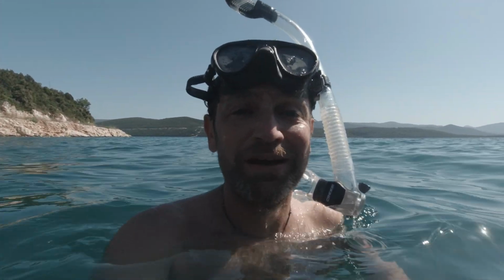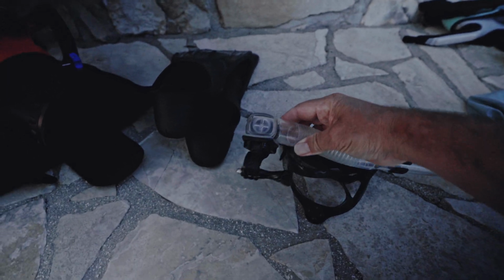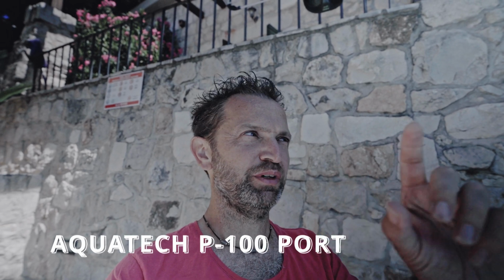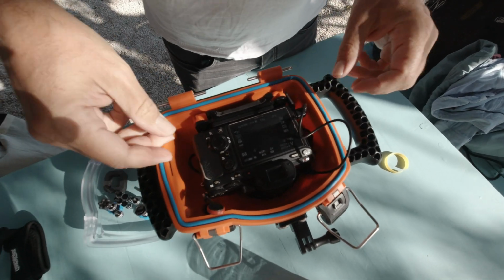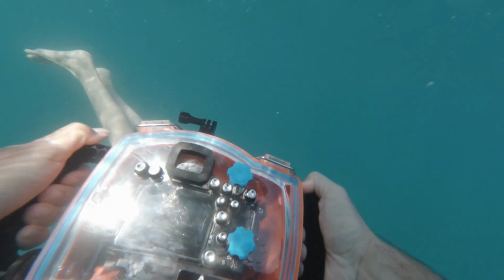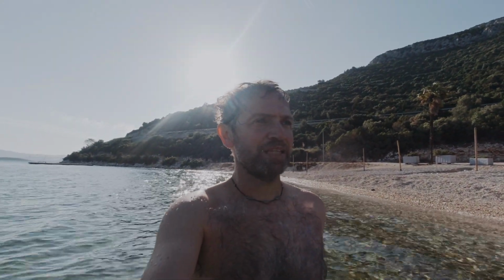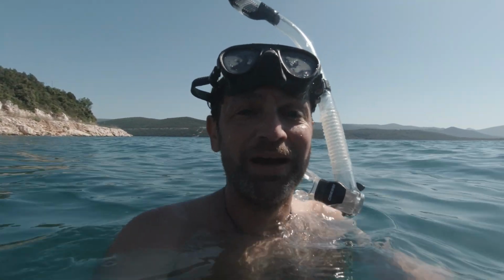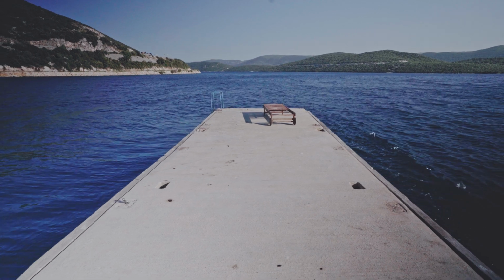Underwater photos with Aquatech Edge in Croatia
Why you should embrace the technical flaws! I discuss several underwater photography sessions taken on the Adriatic coast in Croatia, using the Aquatech Edge underwater housing on the Sony A7Riii. I discuss why backscatter can be a good thing and how water conditions can ruin a whole shoot, even when you're unaware of it. I document the gear I'm using on my underwater photography outings, and why I had to limit the gear I took to Croatia. Also, get some insight into what the beaches and coast is like in Croatia.